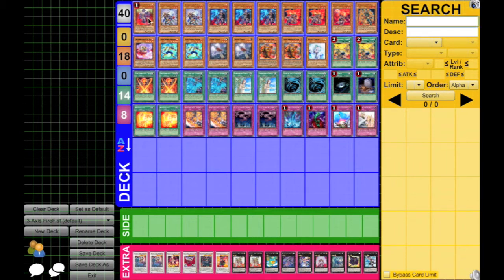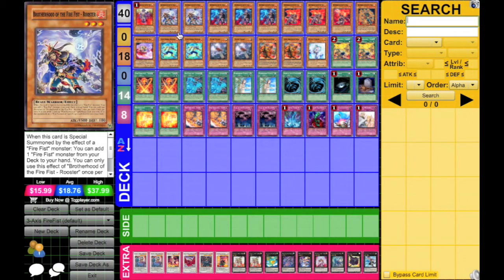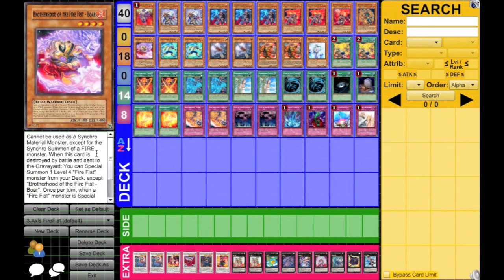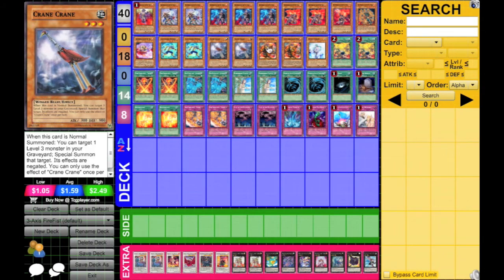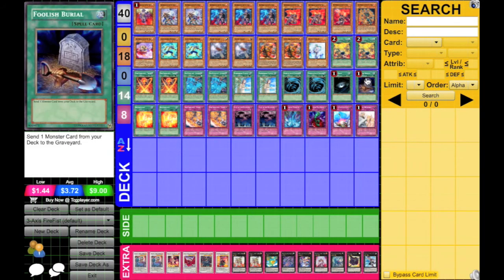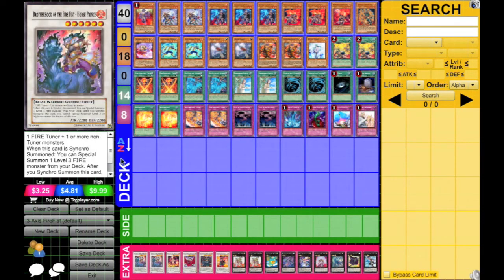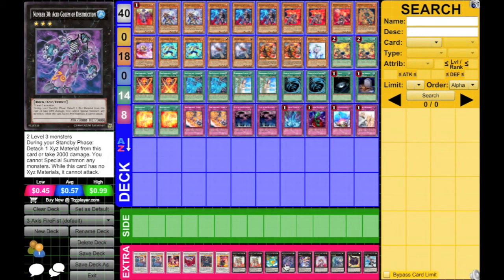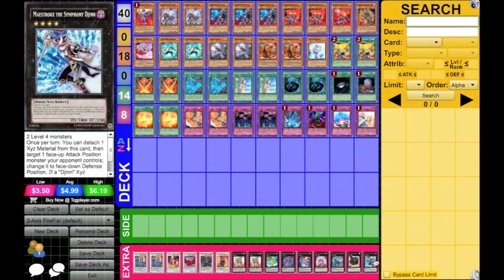You thought they were dead? 3-Axis Fire Fist Deck Profile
Dueling Network: NimbleSloth
YgoPro: NimbleSloth